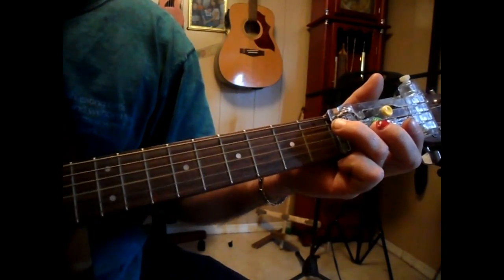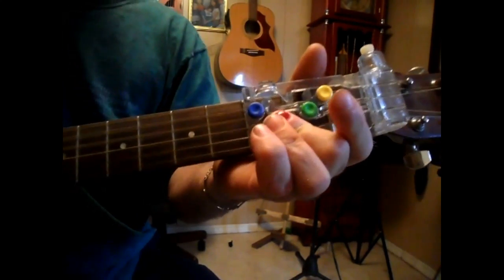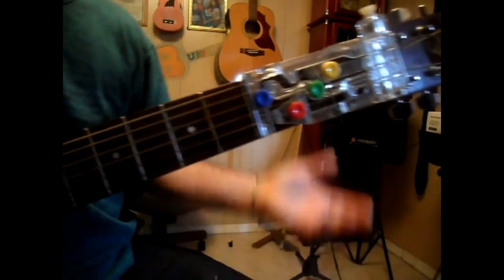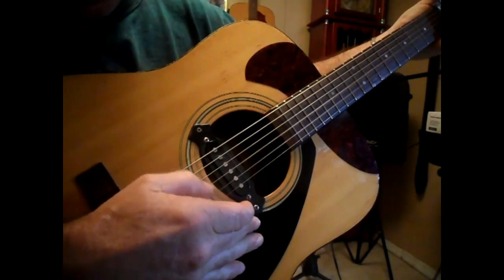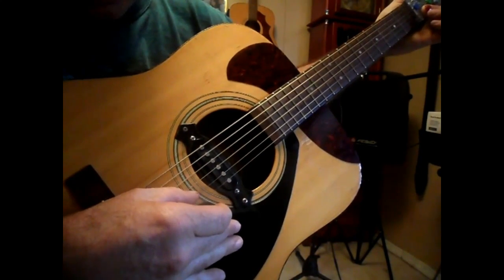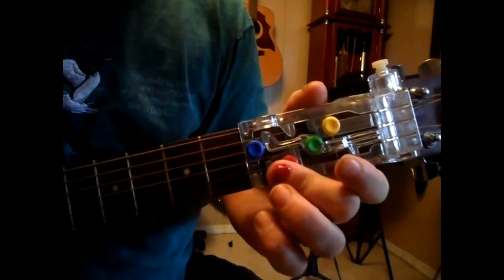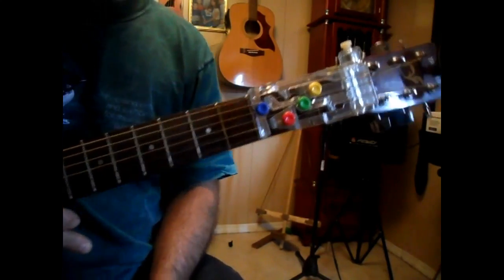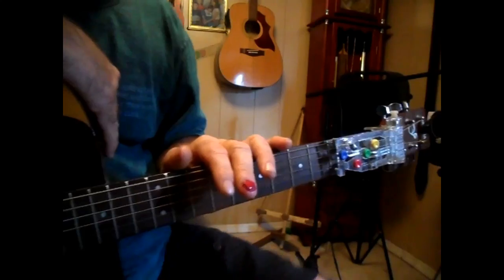how to play Hallelujah off shrek broke down CHORDBUDDY